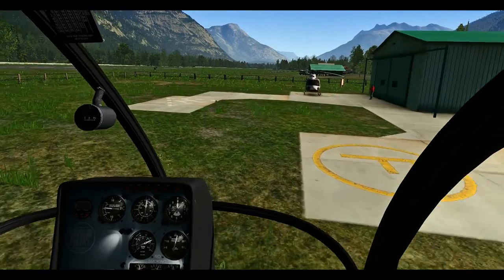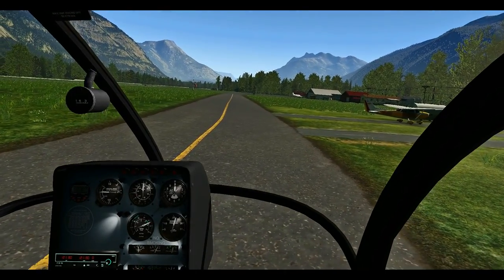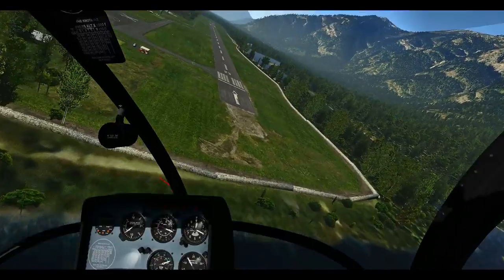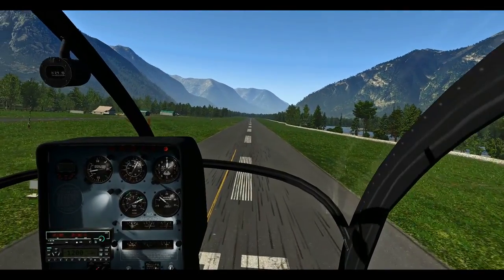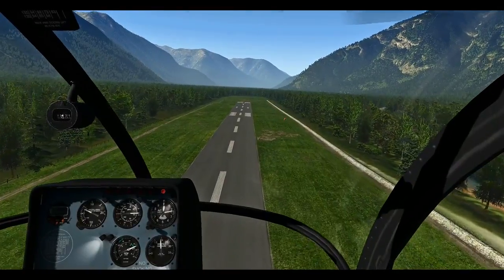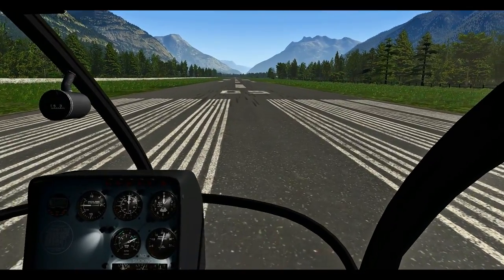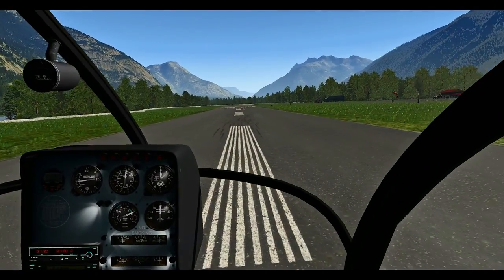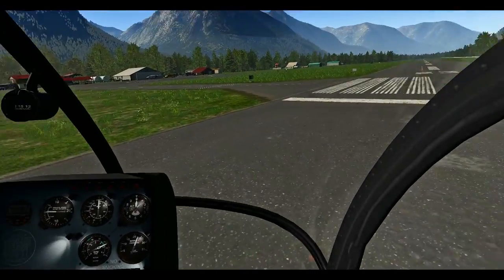[X-Plane 11] Ground Effect and Translational Lift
Taking the 300CBi up to demonstrate ground effect and translational lift.